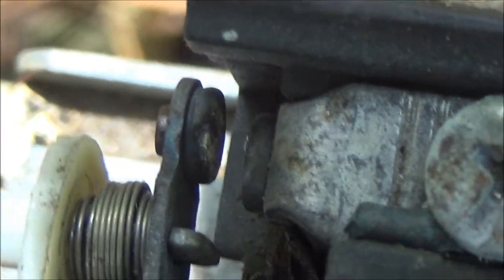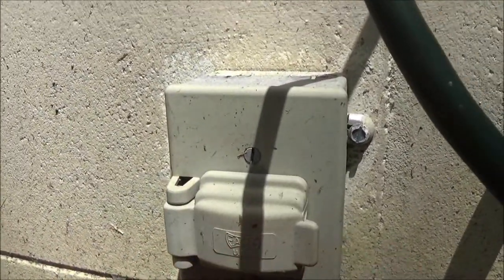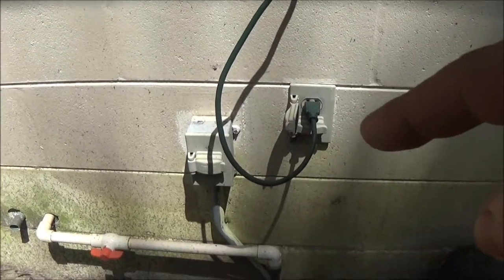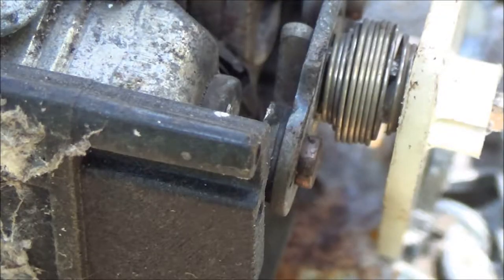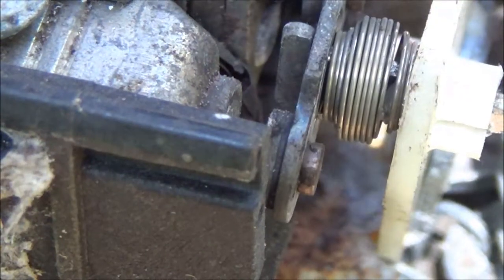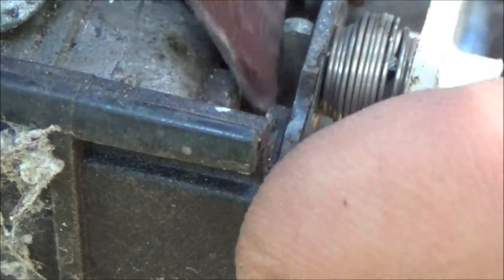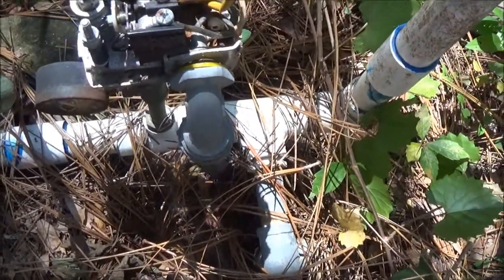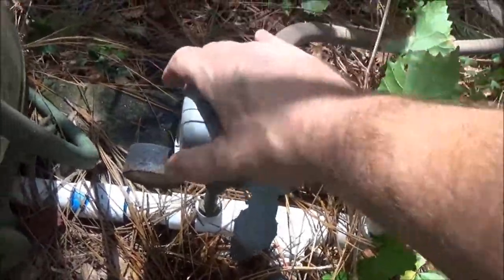Well Pump Breaker Point Cleaning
this may be a quick fix if you well pump stops working.